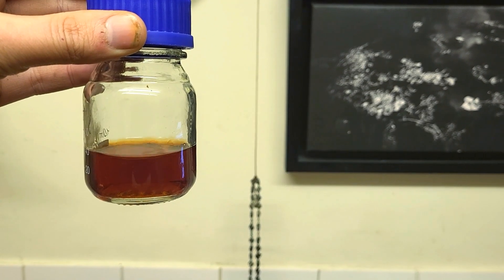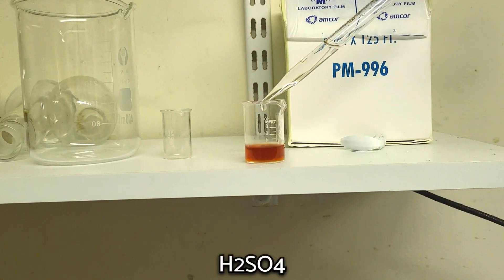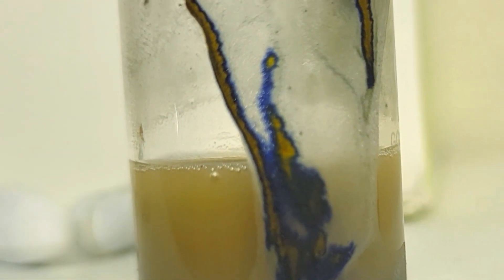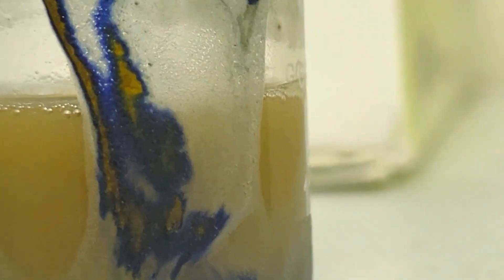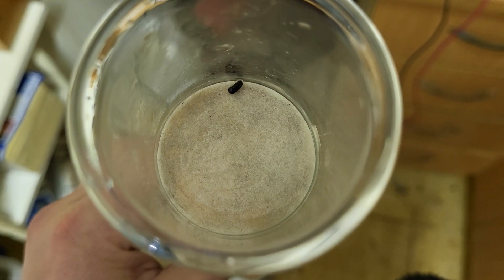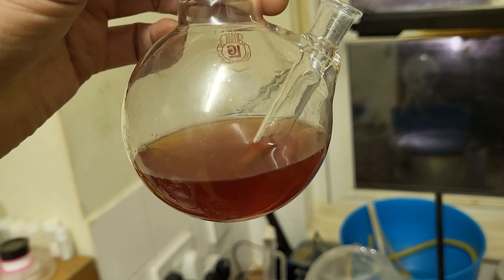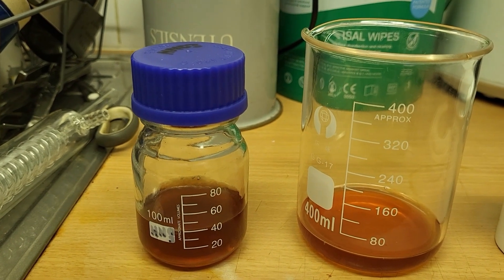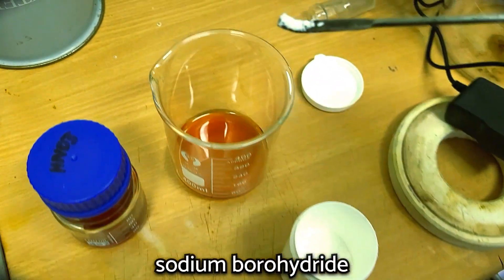experimenting with molybdenum - blue oxide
Warning ⚠️
always take the right precautions when working with chemicals